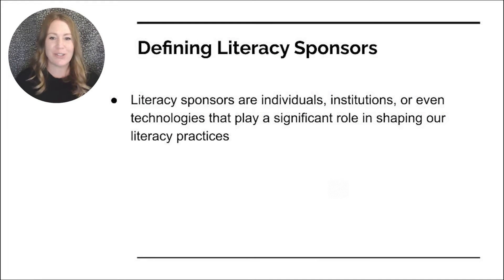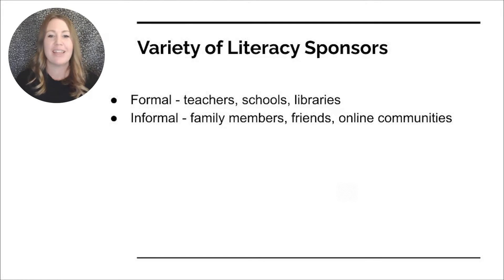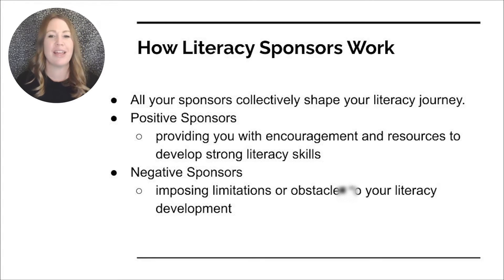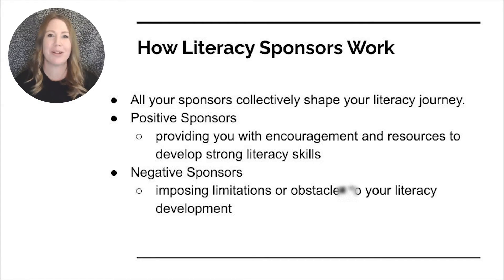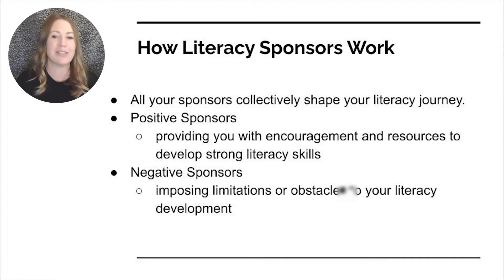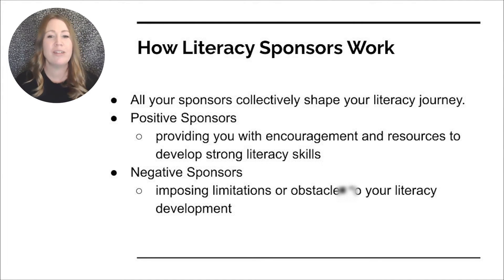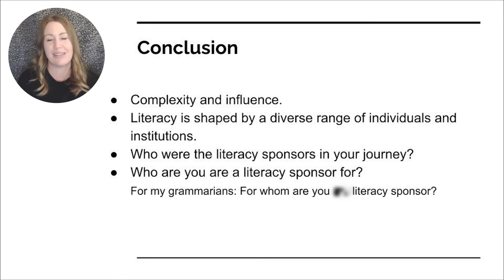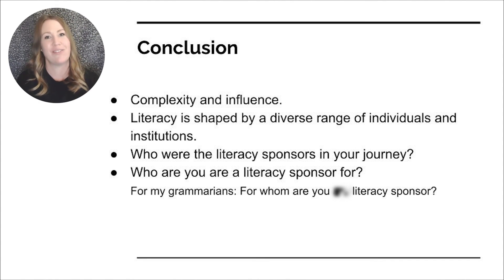Quick Introduction to Literacy Sponsors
Writing a literacy narrative? Take your reflection a step deeper by examining the role of "literacy sponsors" in your journey.